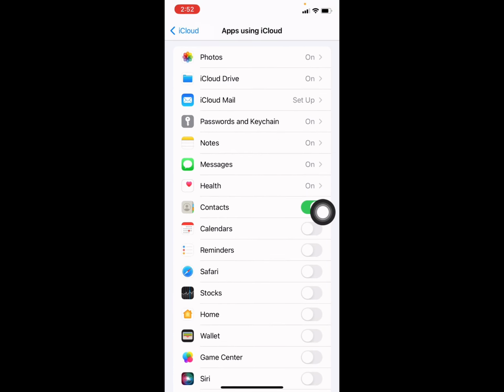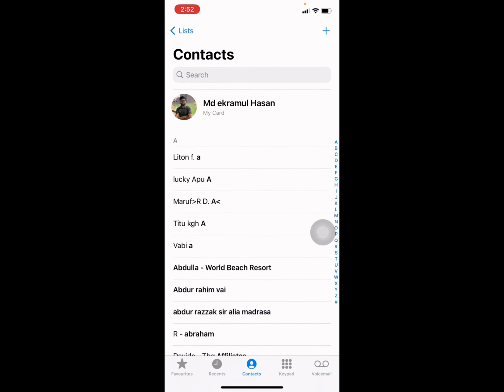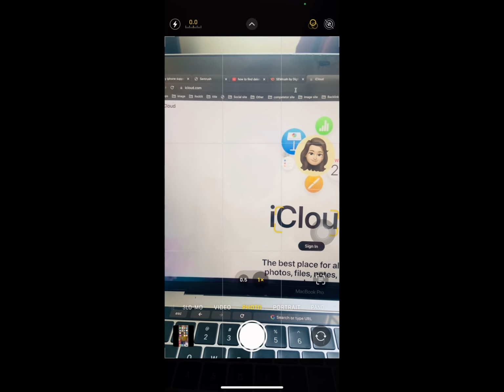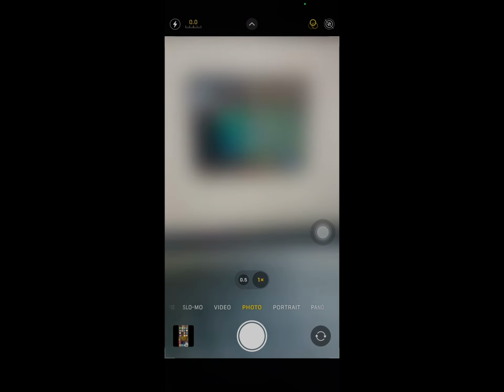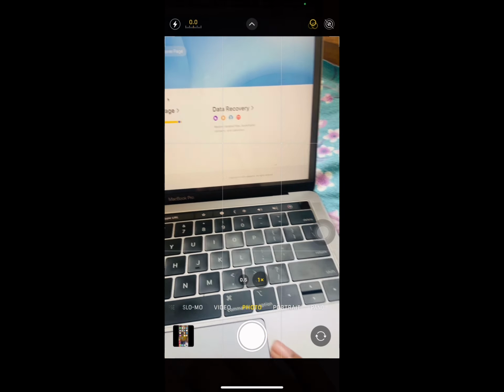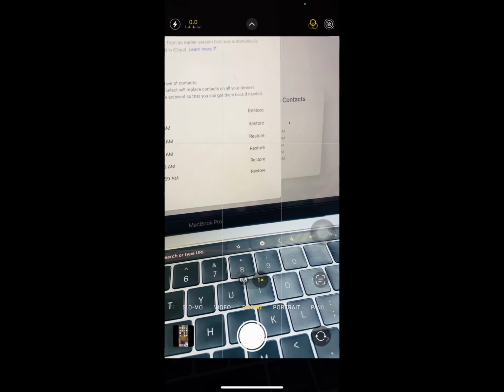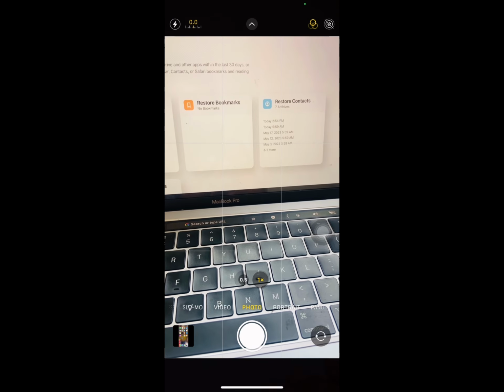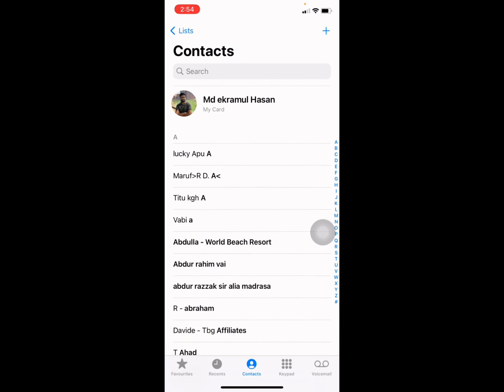How to restore Deleted contact from iPhone 2024 | Recover iphone contact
Tenorshare UltData is always there to give you assistance when you have no idea on how to recover deleted contacts on 16/15/14/13 devices.

0:00 Video Start
0:22 Go to Apple ID to Recover start
0:42 Enable Contact Option for Recover Delete contact
1:05 2nd Method to recover Iphone contact
1:30 Log in to iCloud to recover iPhone contacts
2:10 Recover Contact from iCloud
2:48 Restore Delete iPhone contact by date
3:12 Recover iphone contact
3:17 Video end